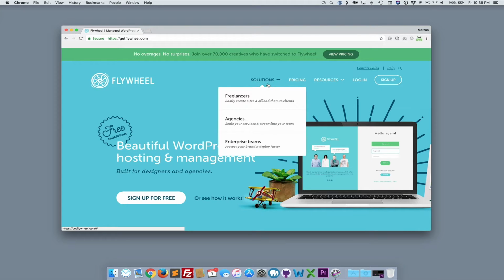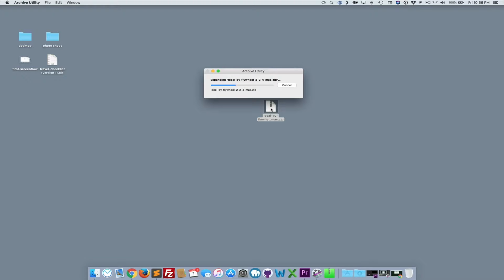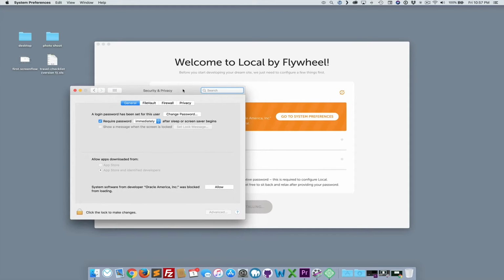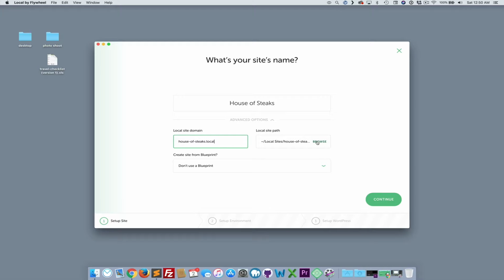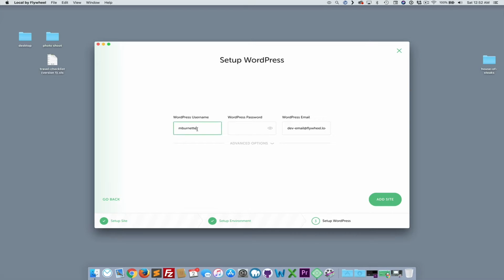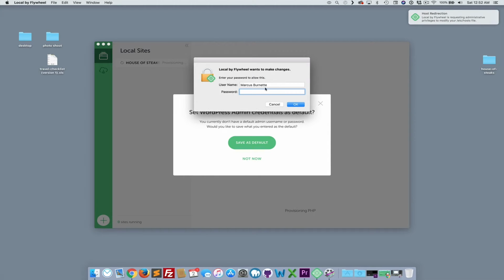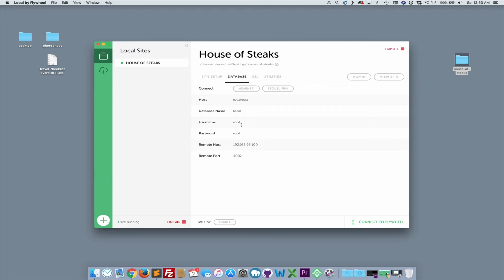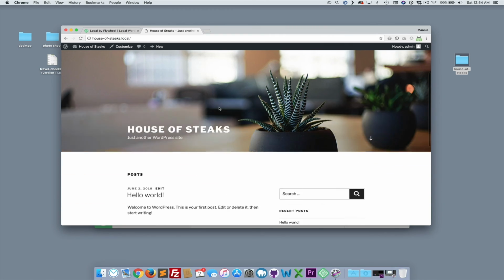Installing a local WordPress environment [HOWTO]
Working on your local machine is best practice for developing a new WordPress website so that you minimize the risk of crashing your live site.

In this video, I show you how to set up a local development environment with "Local by Flywheel" (not a sponsor or paid endorsement).